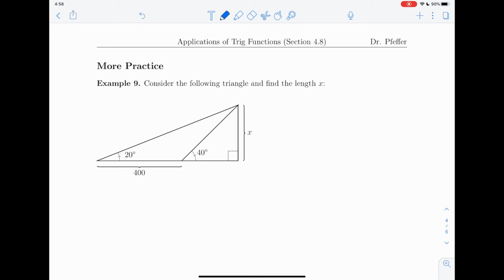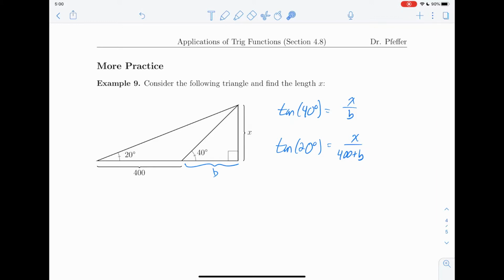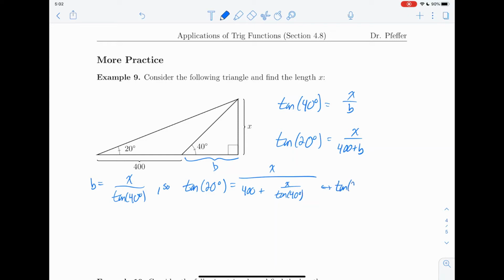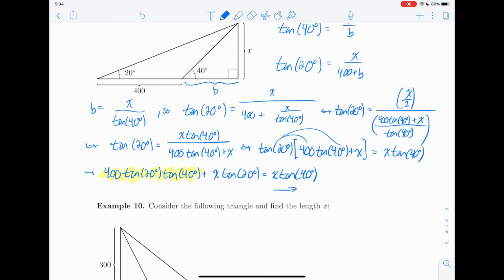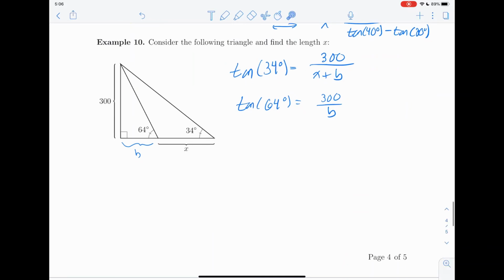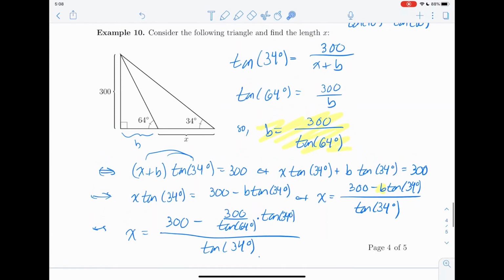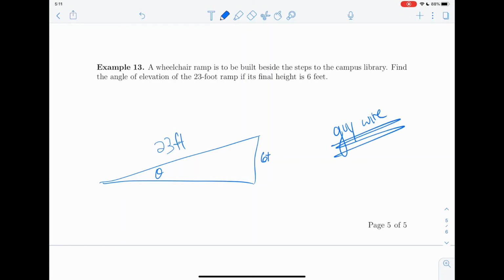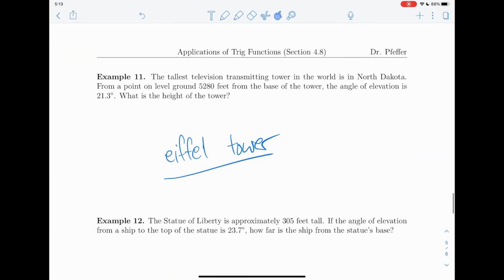Applications of Trig Functions [Part 2/2]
In this video we investigate how to use trigonometric functions to solve real-world problems.

The text we are using is Blitzer's Precalculus Essentials (6th Edition)